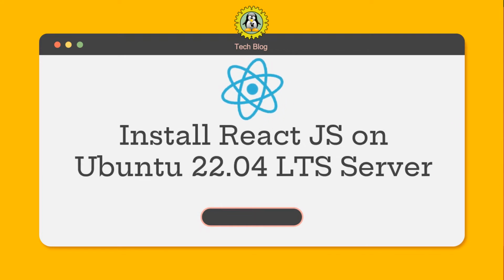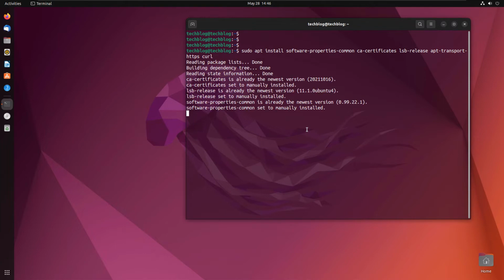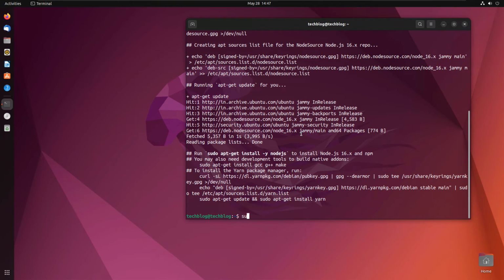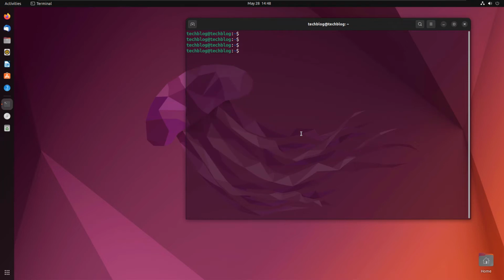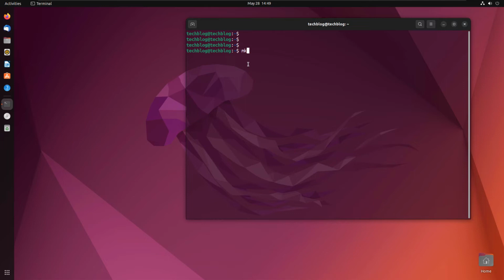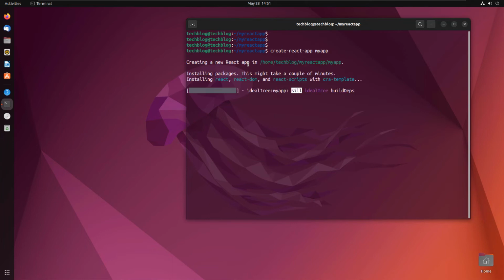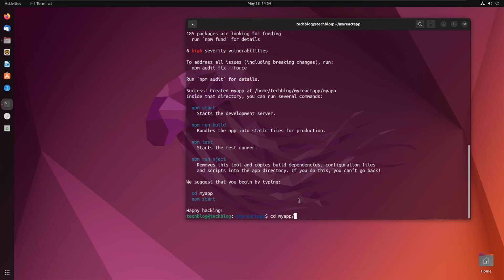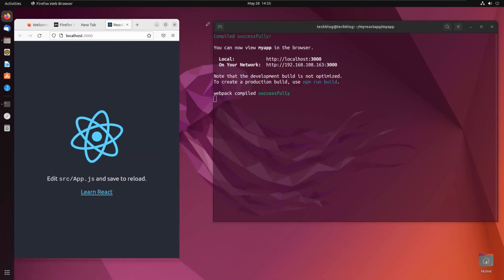Install React JS on Ubuntu 22.04 LTS Server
In this guide, you will get React up and running on an Ubuntu 22.04 server. After installation, you will start a new project to use as the basis for your site.

Well, React is A JavaScript library for building user interfaces. It is an open-source JavaScript library that is used for creating web frontend and UI components specifically for single-page applications. It’s used for handling the view layer for web and mobile apps. It is developed and maintained by Facebook and a large community of developers.